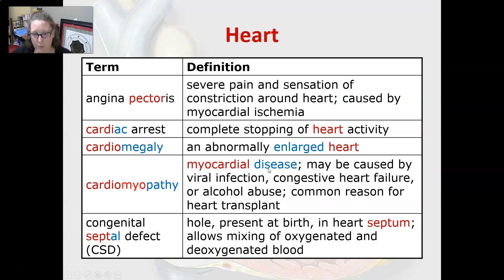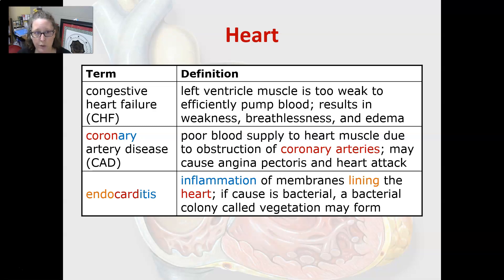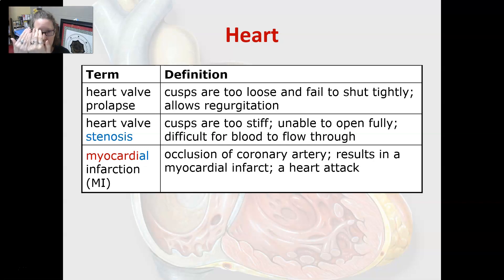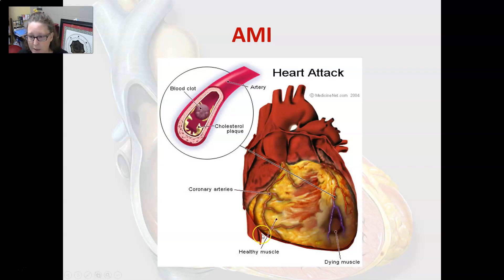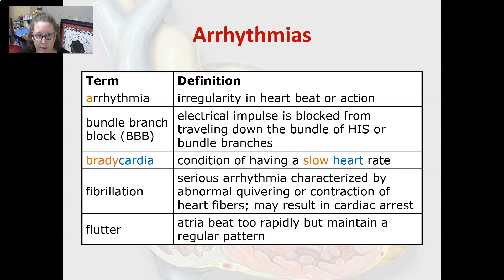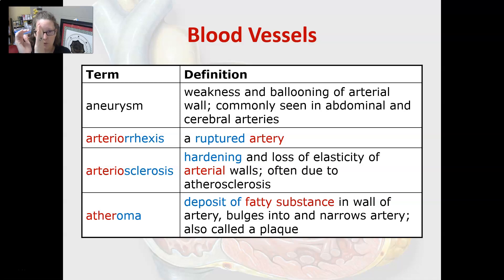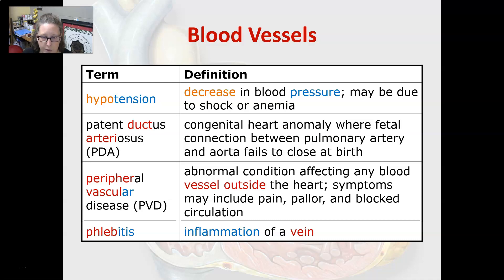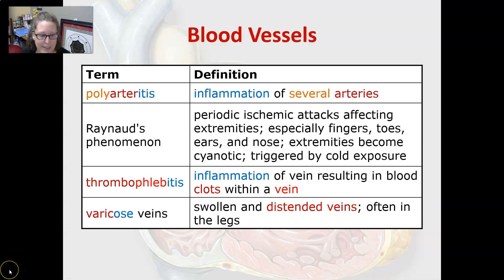Medical Terminology Pathology of the Cardiovascular System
A look at the pathology terms for the heart, arrhythmias, and the vessels.